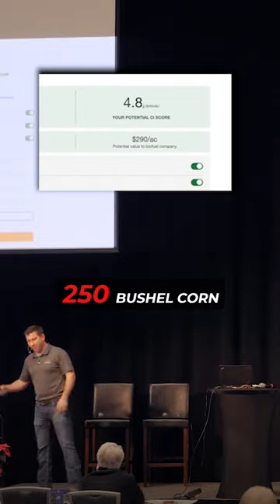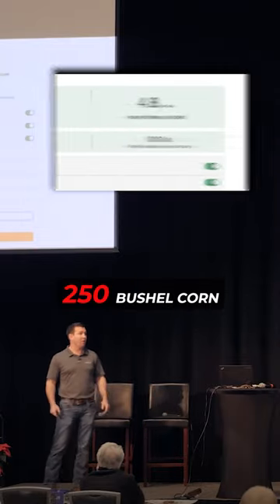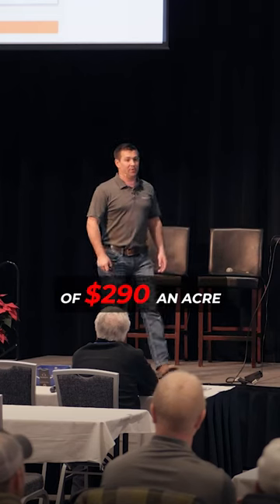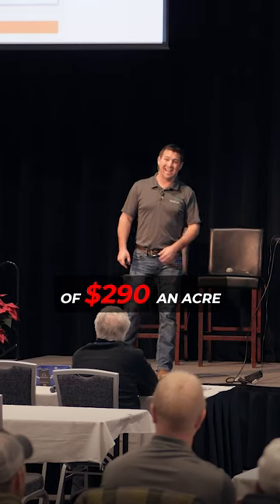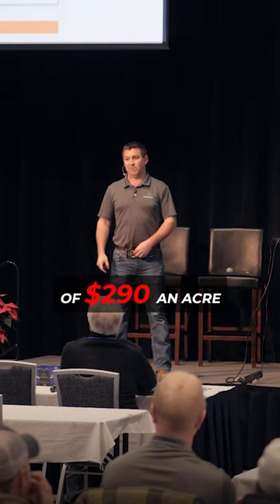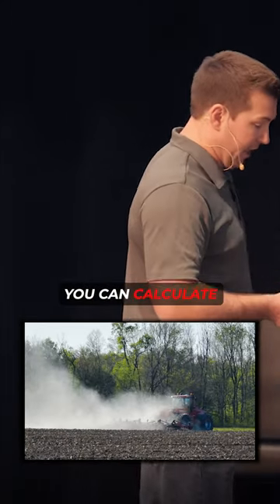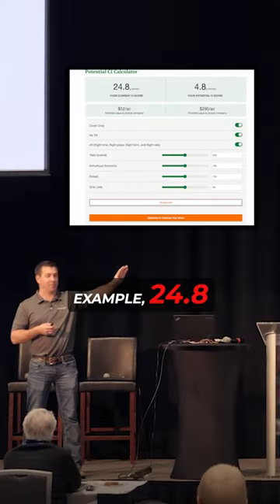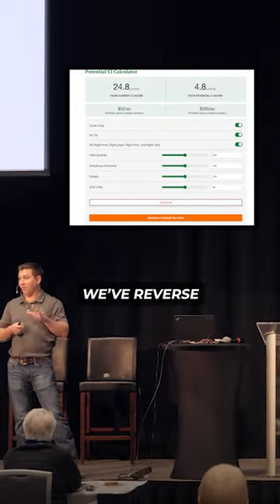Calculating Your Carbon Intensity Score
Our CI Calculator tool on TopSoil can not only show you your Carbon Intensity Score, but it can also show you ways you can lower your score and what your potential profits will be.

Visit TopSoil.ag today to find your CI Score!